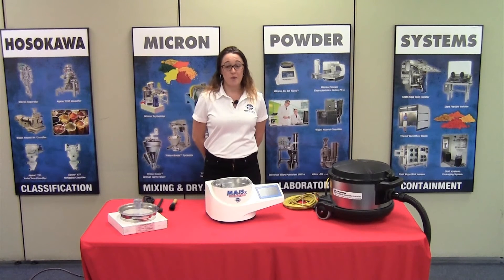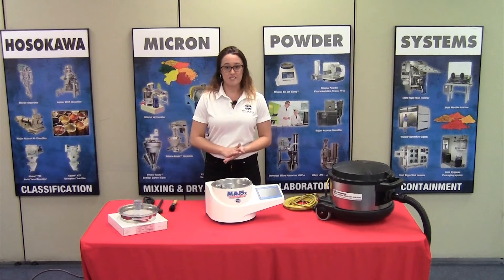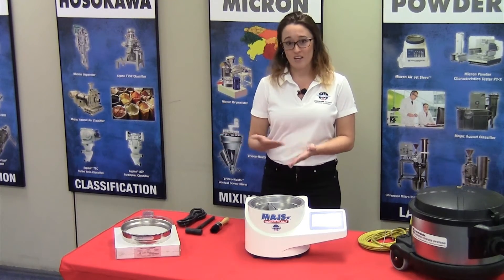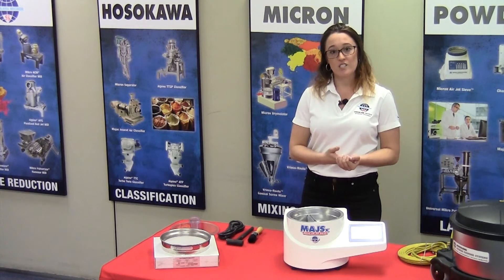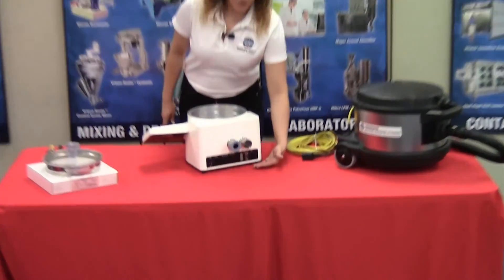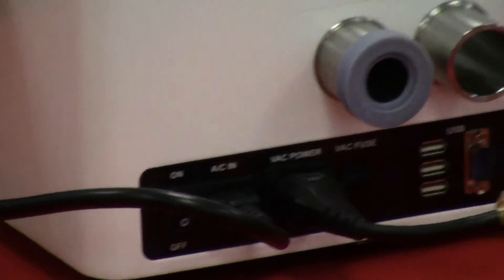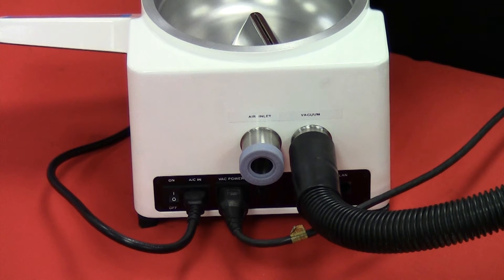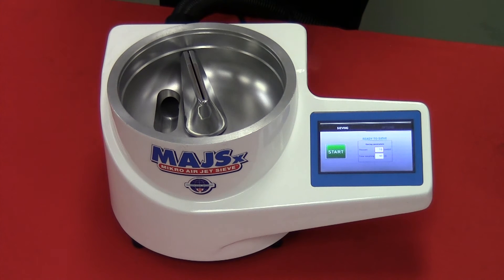How to setup the Mikro Air Jet SIeve MAJSx-Basic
The Mikro Air Jet Sieve – MAJSx is a highly accurate and reliable particle size analyzer that is capable of determining the particle size distribution of dry powder in a range of 20µm to 4,750µm. It is suitable for analysis of chemical, mineral, pharmaceutical, food, plastic, and cosmetic materials, and can sample 10 to 100 grams per cycle. This video demonstrates how to set up the basic model of the Mikro Air Jet Sieve for particle size analysis.

Setting up the Mikro Air Jet Sieve

In order to set up the Mikro Air Jet Sieve, you will need the following:

1. A Mikro Air Jet Sieve – MAJSx
2. An industrial vacuum
3. A testing screen.

Setup proceeds as follows:

1. Plug the AC power cord into the AC power outlet, the vacuum power cord into the vacuum power outlet, and the vacuum hose into the vacuum nozzle on the back of the unit.

2. Turn on the power switch at the back of the unit.

3. As the unit powers up, the software will go through a self-test procedure. Once the “ready to sieve” screen is displayed, the Hosokawa Mikro Air Jet Sieve – Model X, is ready for operation.